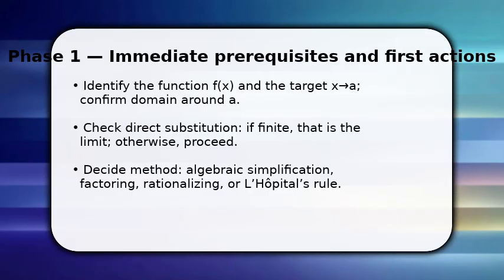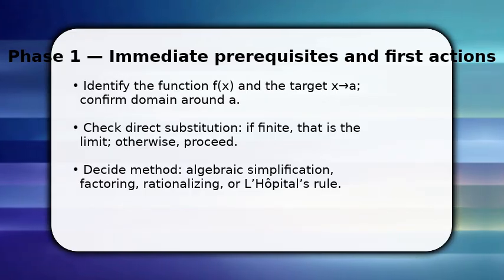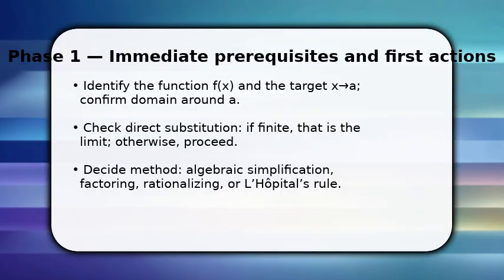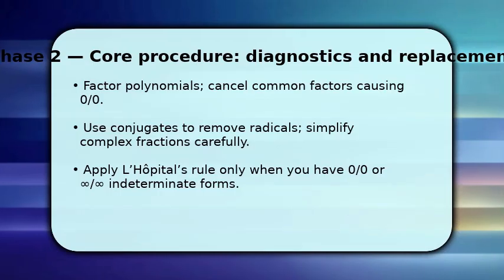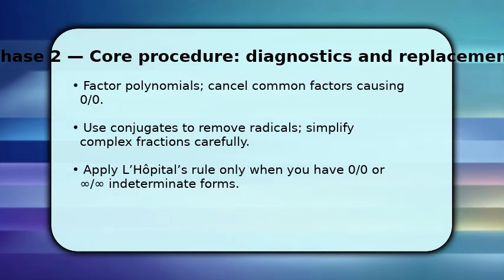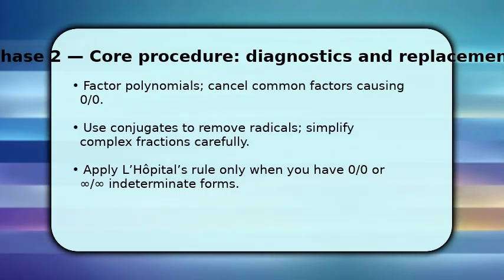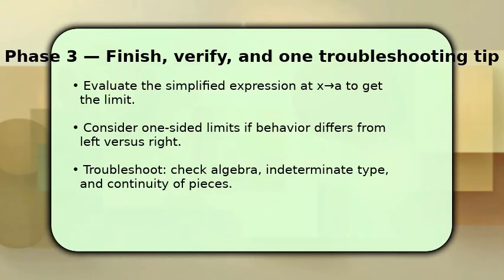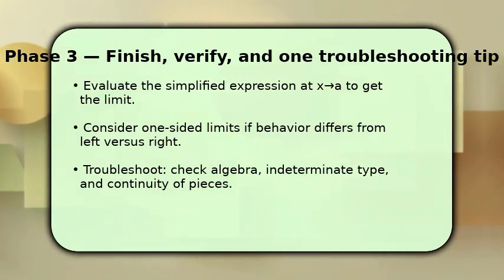How to Find a Limit (updated)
How to Find a Limit (updated) | 🔒 Surfshark VPN Deal — Stay private and secure. $1.99/mo + 3 Months Free ▸

Dive into the world of calculus as we explore methods to find limits. This video tutorial simplifies complex concepts, making it easier for students and enthusiastdictors alike to understand how to approach limit problems step bystep.

finding a mathematical limit, limit calculation methodology, calculus basics,